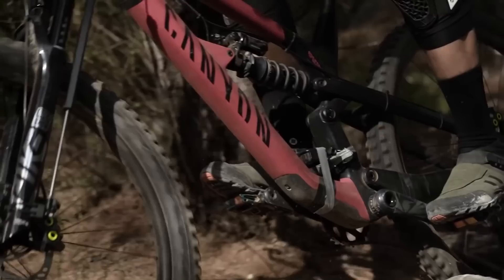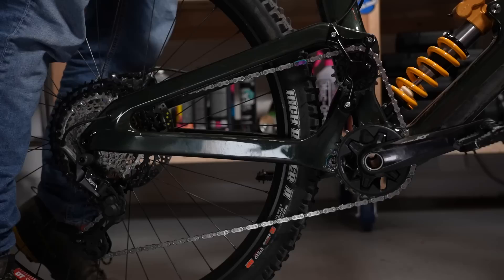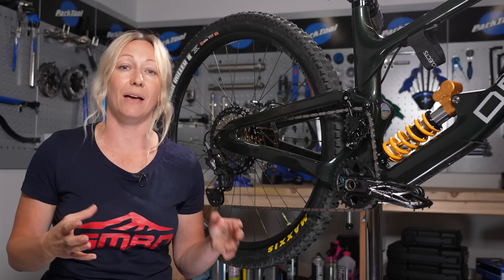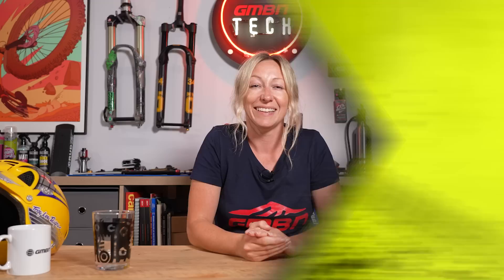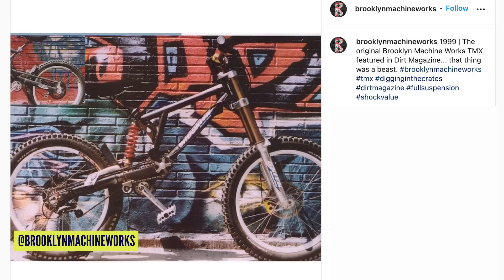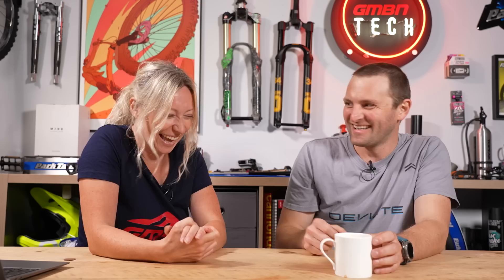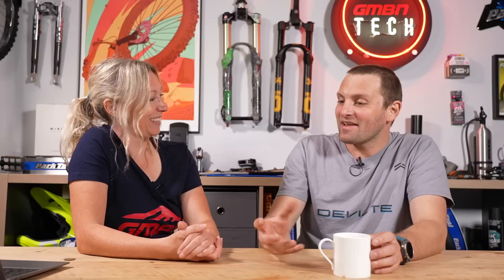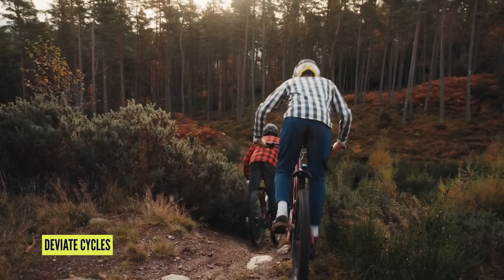The History Of High-Pivot Mountain Bikes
High-Pivot bikes have been around for longer than you may think and the MTB industry has seen a lot of variations of this technology. But, with the latest tech pushing the boundaries of what can be achieved and with more research showing modern high-pivot bikes are reducing things like pedal kickback, will we be seeing them as the new MTB industry standard?

⏱ Timestamps ⏱
0:00 - Intro
0:29 - What is a High-Pivot bike?
3:23 - The History of High-Pivot bikes
7:55 - Is High-Pivot the future for Mountain Bikes?

How do you feel about high-pivot bikes? Would you buy a high-pivot MTB? Share your thoughts with the community down below! 👇

Biggest Guy in Division Five - Bonkers Beat Club
Bruiser - Bonkers Beat Club
Cloudy Dreams - Rambutan
Fury Club - Bonkers Beat Club
HVPER - Squiid
Into the Mist - Swif7
Maximum Profit (Instrumental Version) - Gloria Tells
Say - Heyson
Sweet Escape - Aiyo
The Arcade - Lofive
Top Funnel - Ooyy